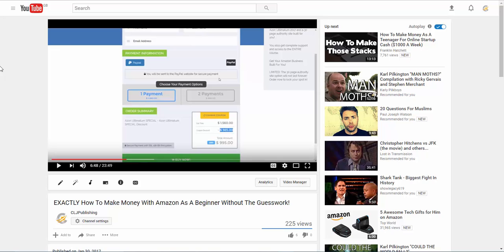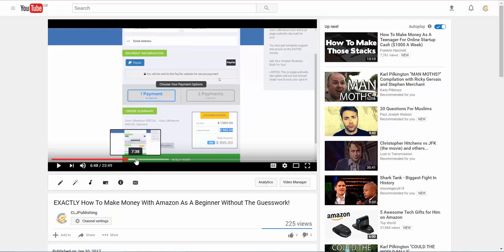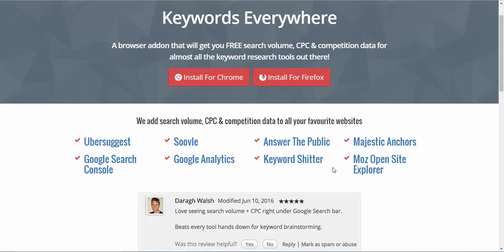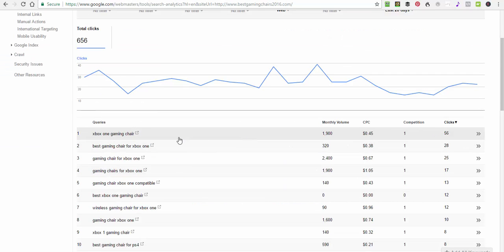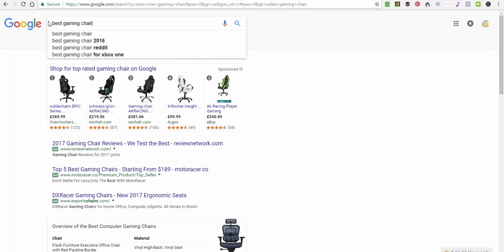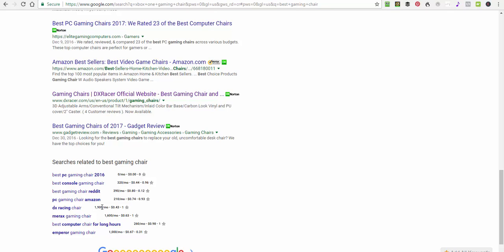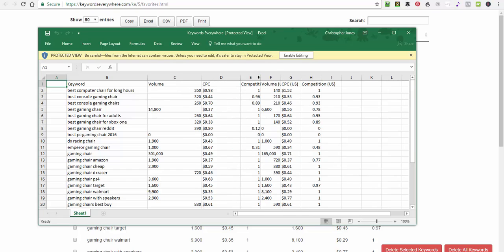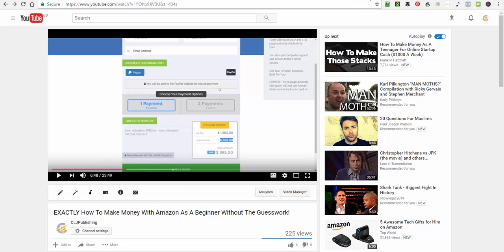How To See Google Search Volumes With This Awesome Tool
- This video will tell you how to use this new tool to see google search volumes.